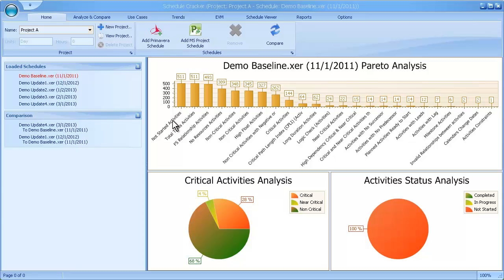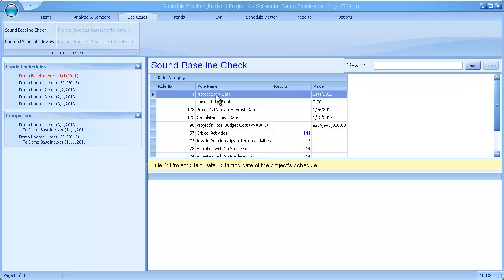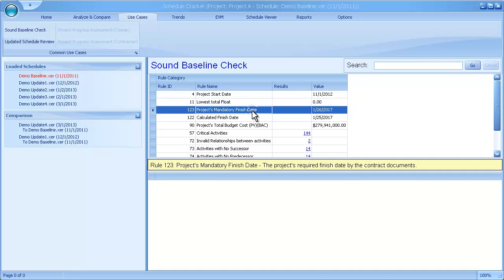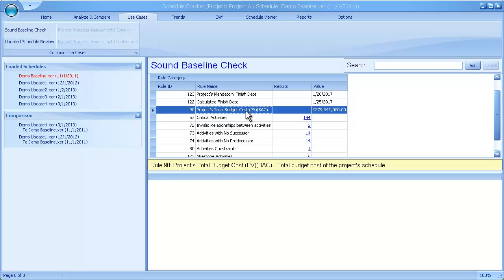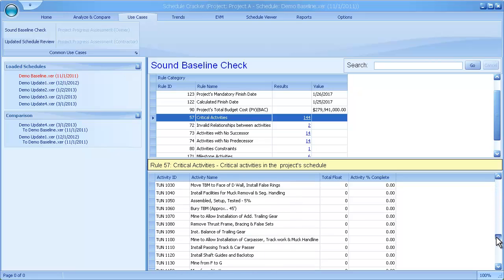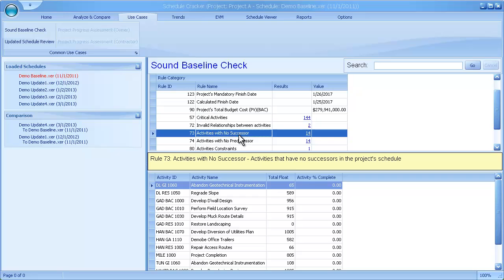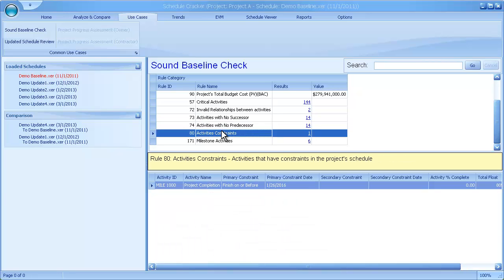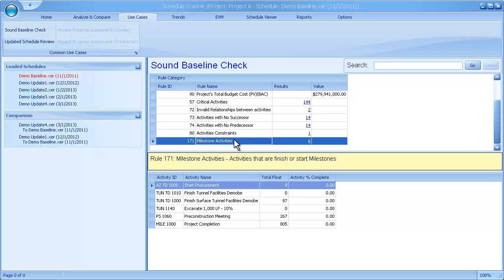Sound Schedule Baseline Check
Explanation of the techniques and metrics used to check the integrity of a project's baseline schedule and how Schedule Cracker can be used to automate those checks.